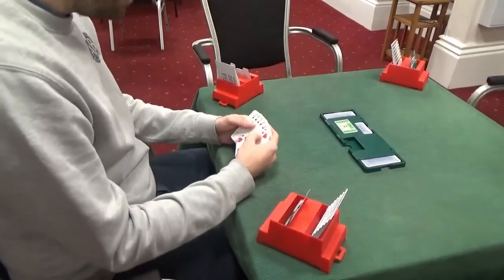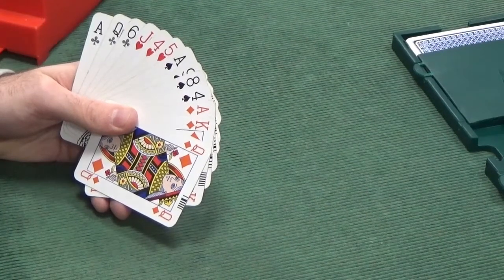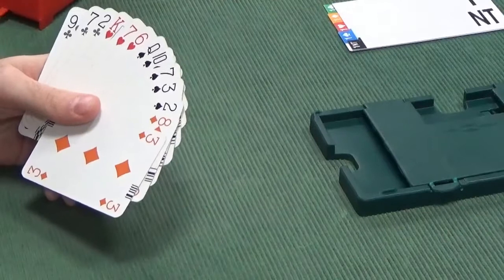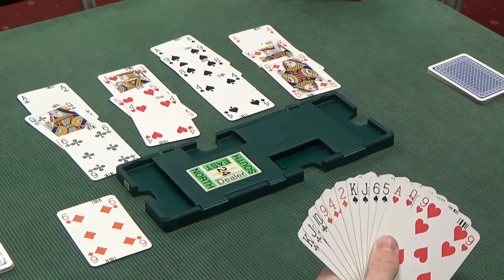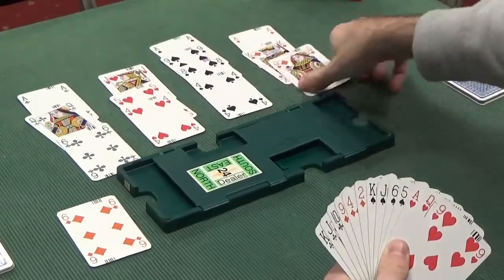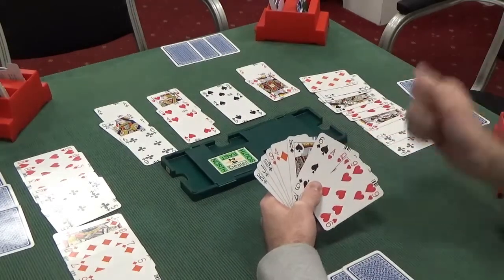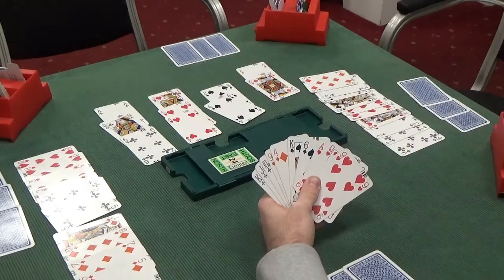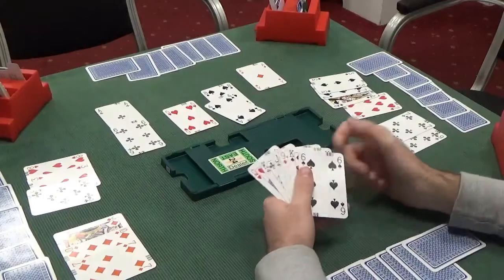#25 Full Bridge Game - Bridge bidding & card play explained - 6 No Trumps